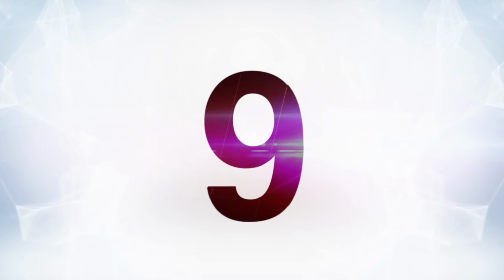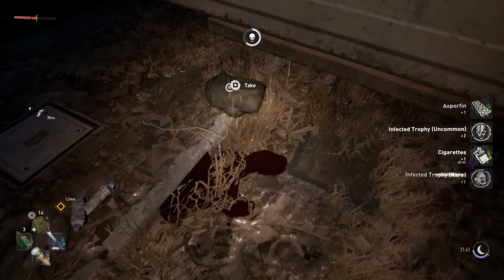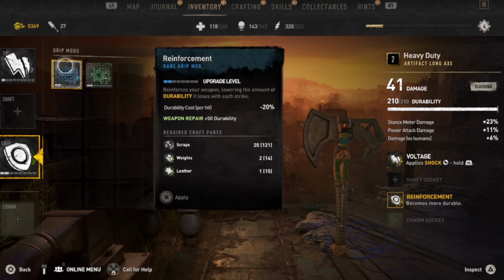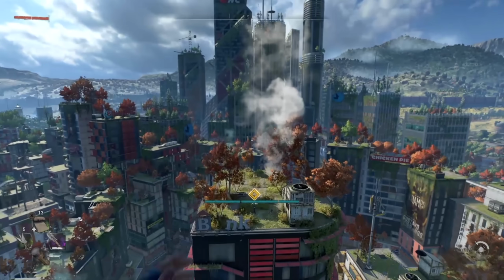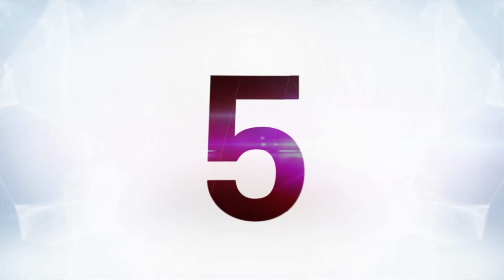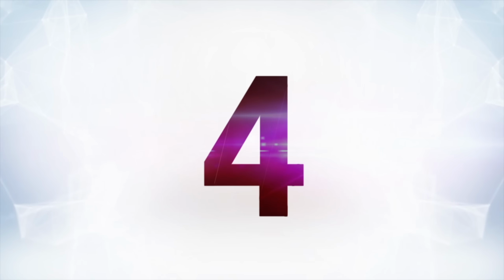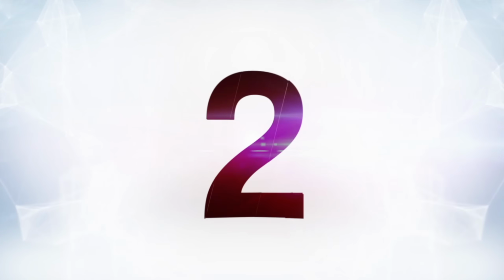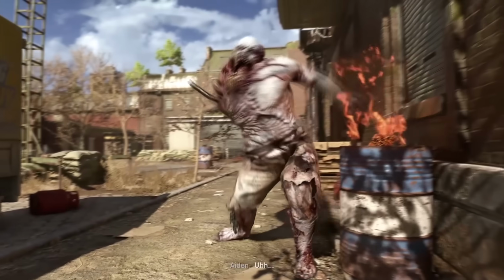Dying Light 2: 10 Things The Game DOESN'T TELL YOU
Dying Light 2 (PC, PS5, PS4, Xbox Series X/S/One) is an open world parkour zombie game with a lot of things to learn. Here are some tips for jumping in.